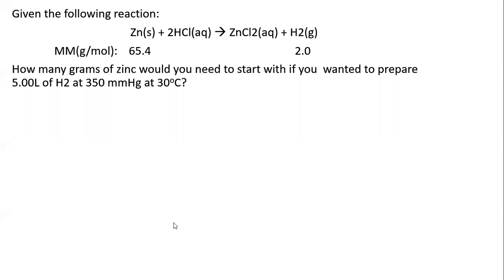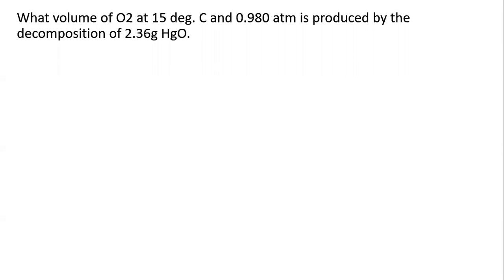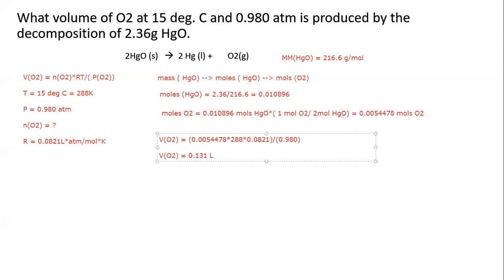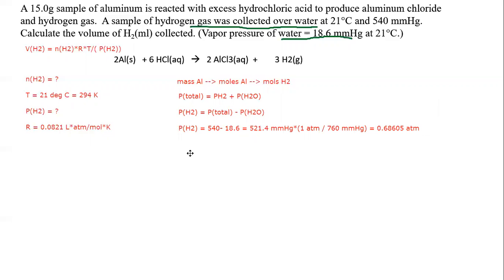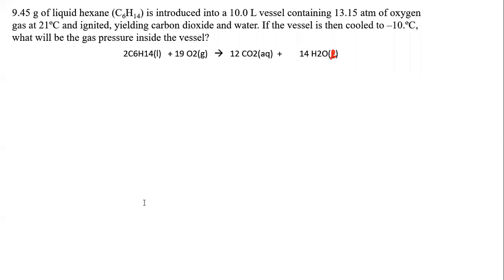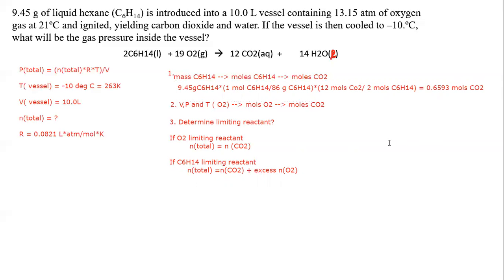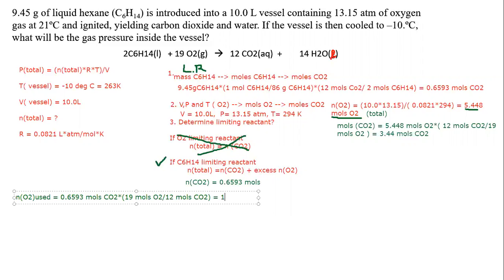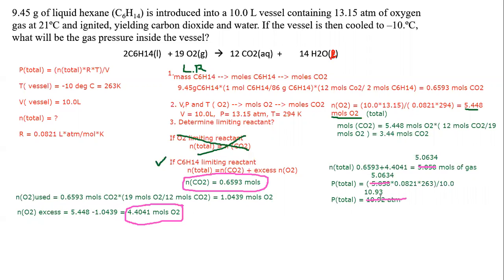GCI- Gas Stoichiometry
This video explains how to work out different types of gas stoichiometry problems.